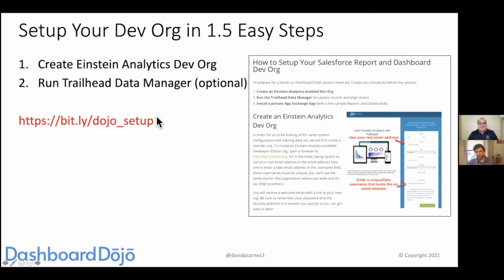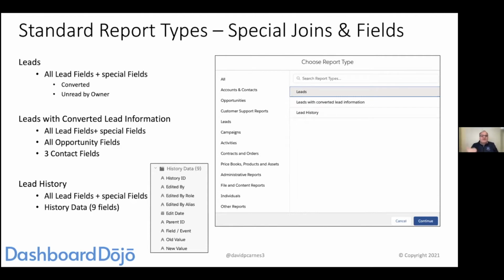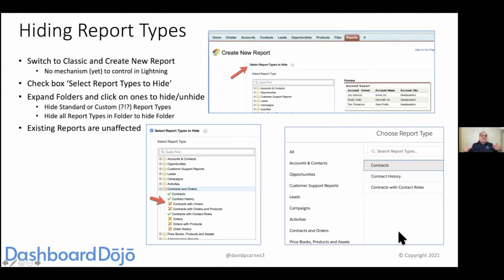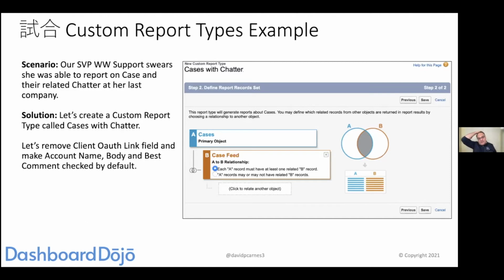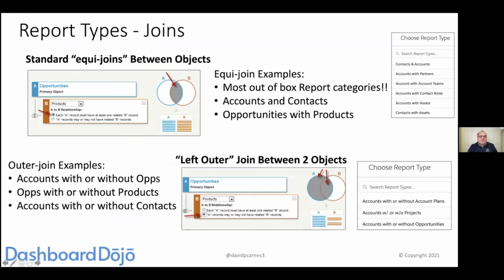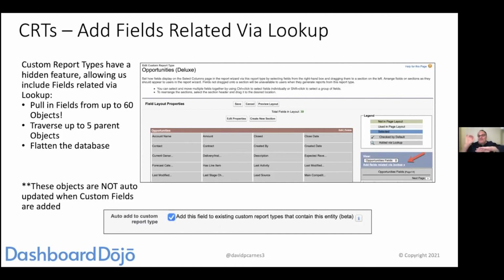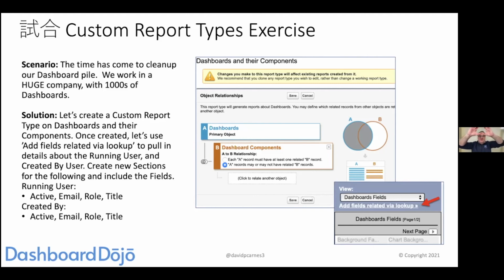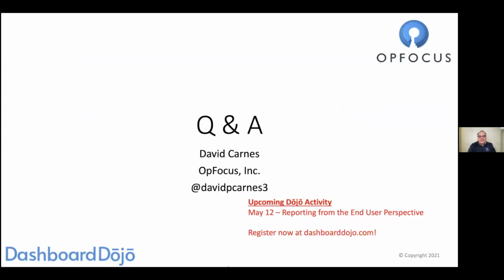Dashboard Dōjō - Digging in to Report Types Part II (hands-on)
In the second of our two-part deep dive into report types, our Salesforce Sensai David Carnes takes a more hands-on approach.  Set up your dev org then follow along as David shares insight into how to select the best report type for digging into the data that matters to your team!